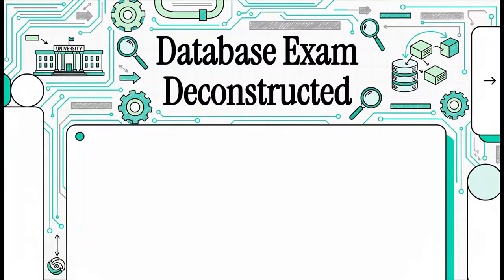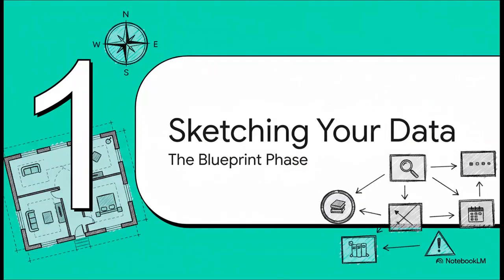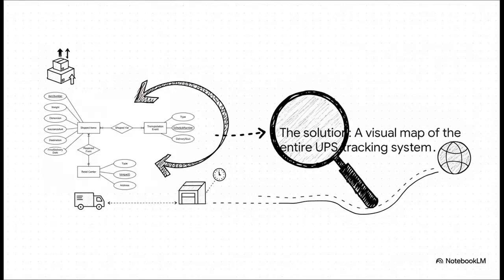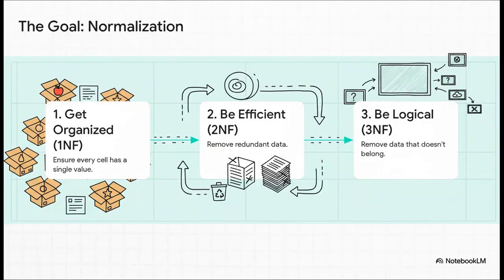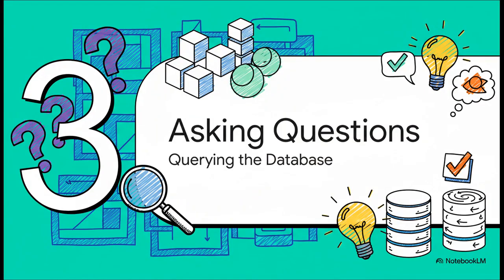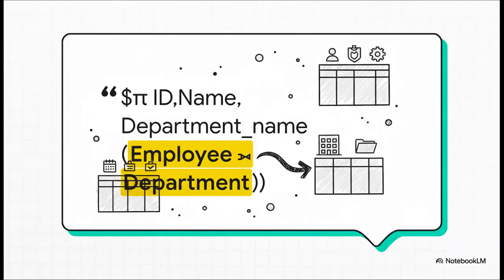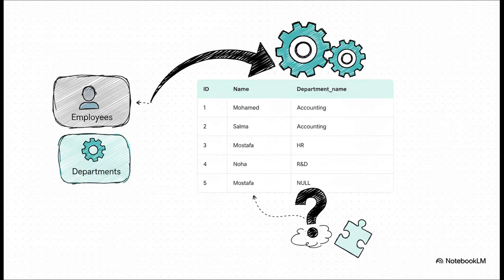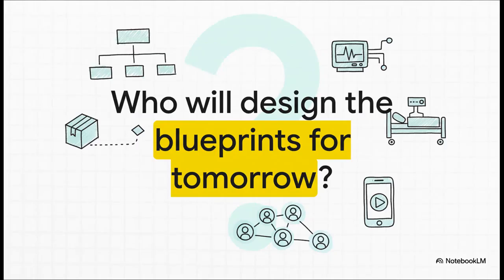How Databases Really Work | From ERD Blueprint to SQL Queries (Exam Explained)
Ever wondered how massive systems like package tracking, university databases, or even social media apps actually work behind the scenes?
In this video, we reverse-engineer a real Database Systems final exam to uncover the core ideas that power modern data-driven applications — from ER diagrams and normalization to SQL queries, joins, and NoSQL.

This video takes you step by step from the blueprint phase all the way to real data queries, showing how clean design turns complexity into clarity

00:00 Introduction – Databases behind real systems
00:36 ERD: The database blueprint
02:04 Data normalization explained
03:13 SQL basics and querying data
04:13 JOINs and multi-table logic
05:09 SQL vs NoSQL + final takeaway